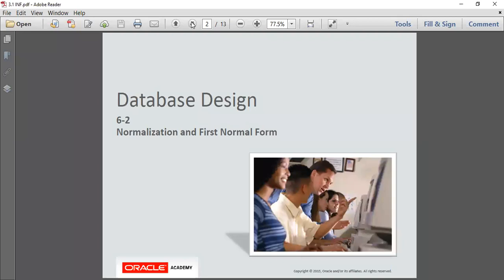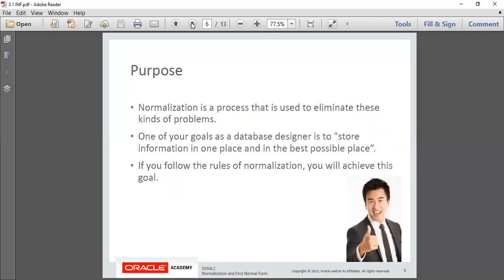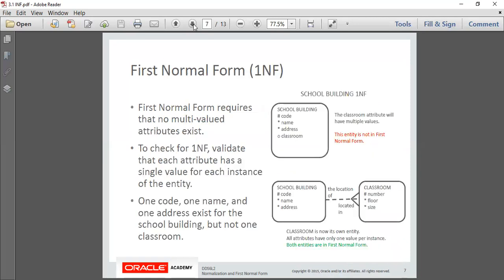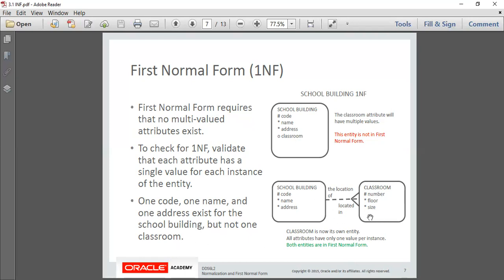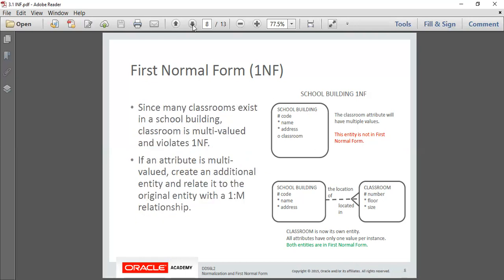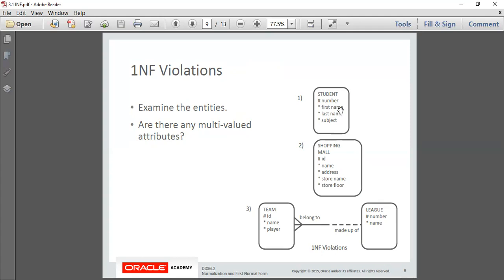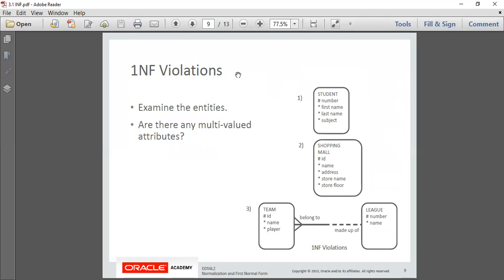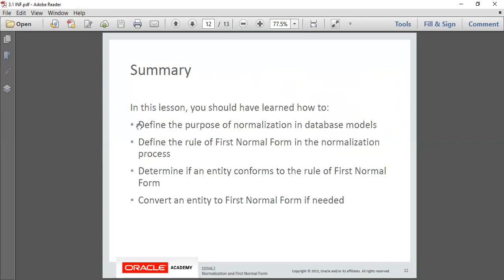Normalization First Normal Form